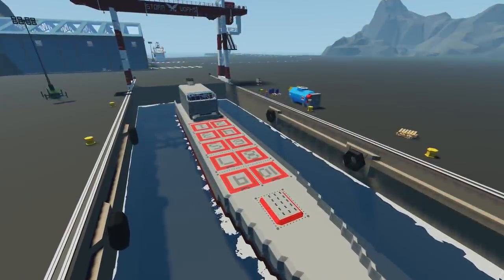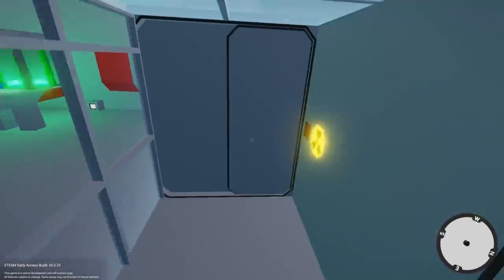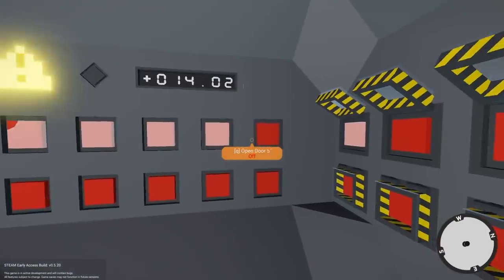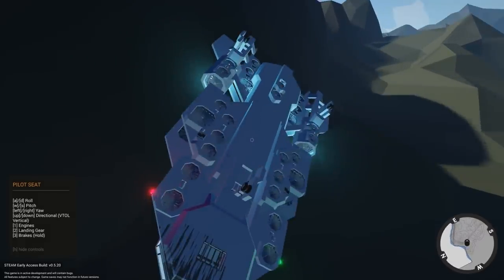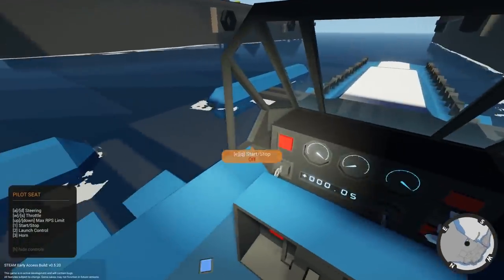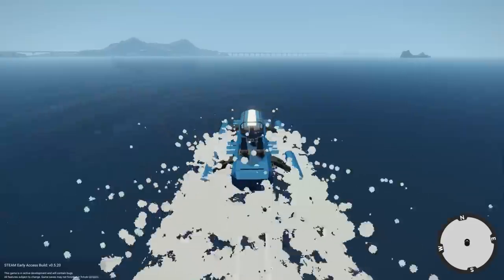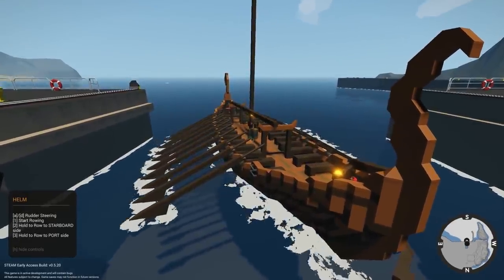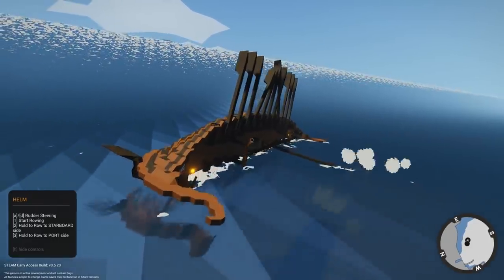SHIP LAUNCHES MASSIVE MISSILE ATTACK! - Stormworks: Build and Rescue Gameplay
Welcome to Camodo Gaming's Let's Play of Stormworks Update Gameplay. Today we are doing some advanced ship sinking survival in Stormworks!